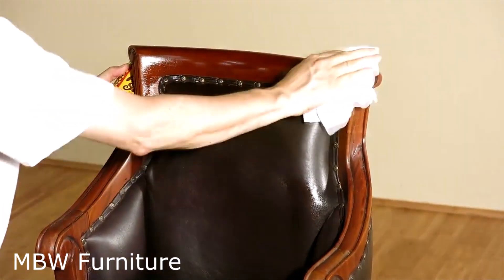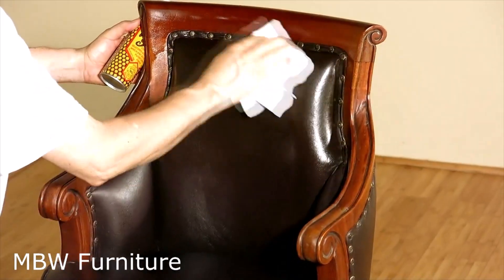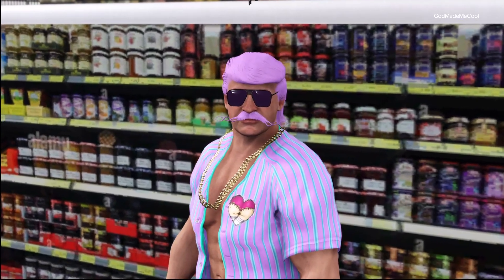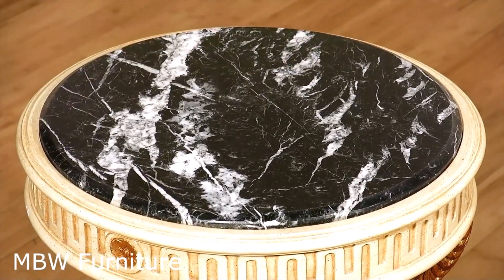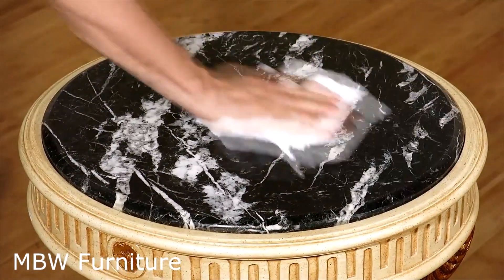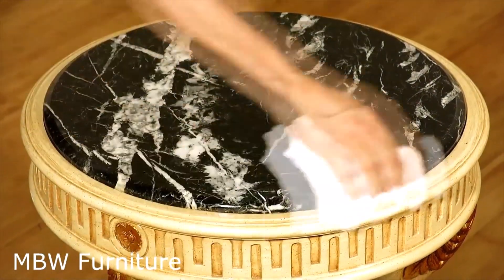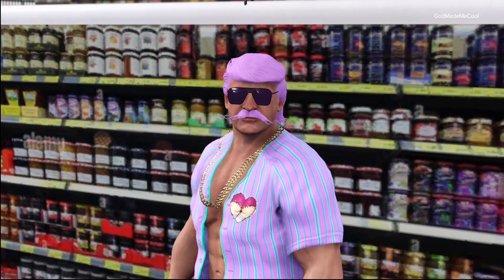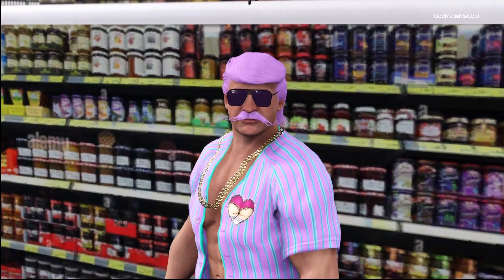Phillip Da Rump Aristowax commercial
That's Aristowax not Astrowax Phillip!